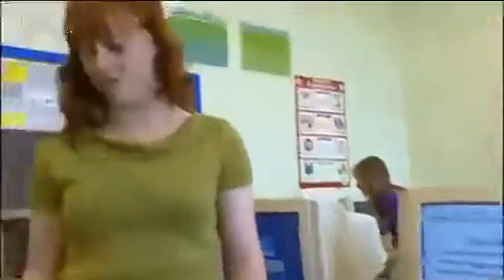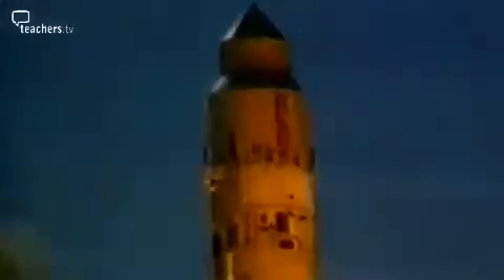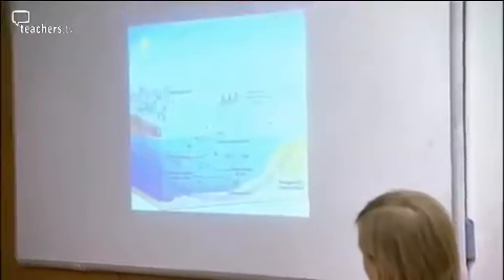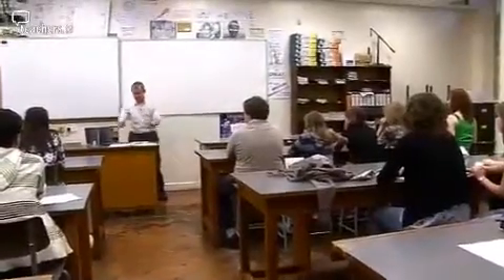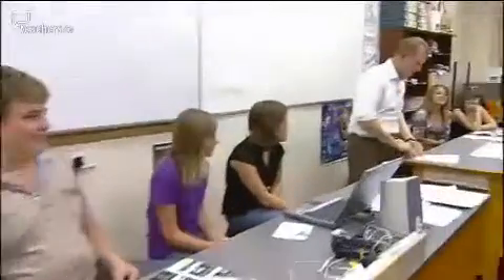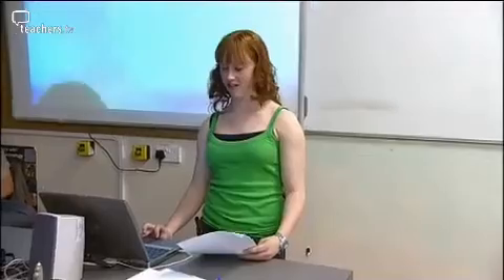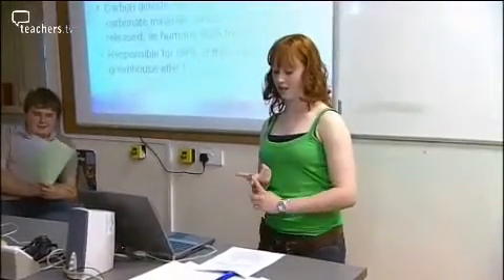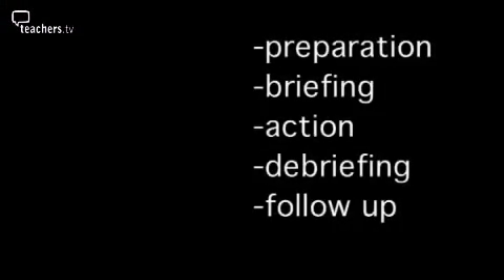Teachers TV: Using Chasing the Wind in the Classroom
Dr Maggie Aderin talks about her work to measure the world's wind patterns in an effort to better understand climate change. Teacher Mat Galvin uses Maggie's film as a stimulus for a role-play debate. Science education expert, Mark Windale then discusses the components required for a successful role-play. Licensed to CPD College Ltd.